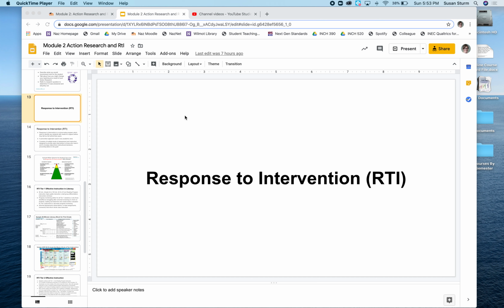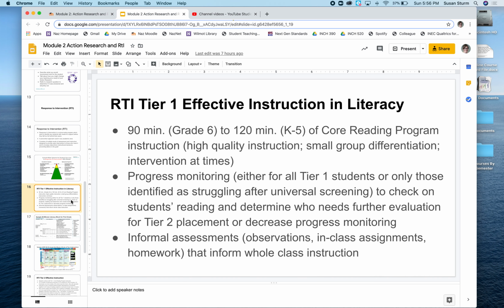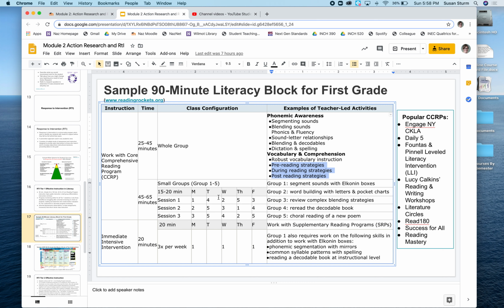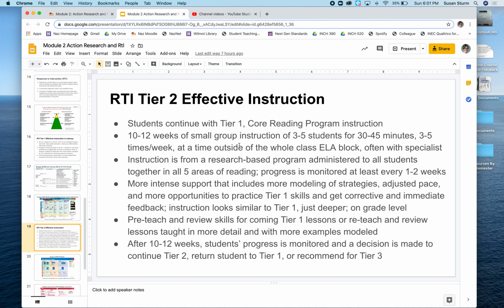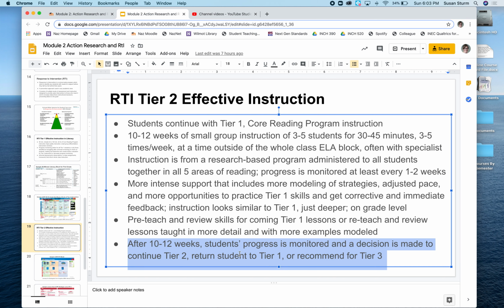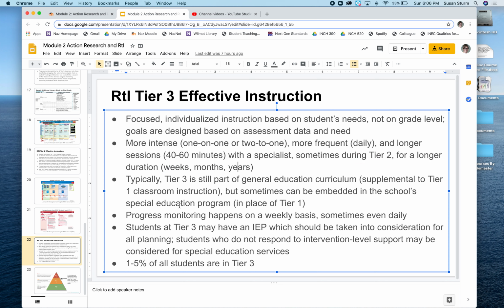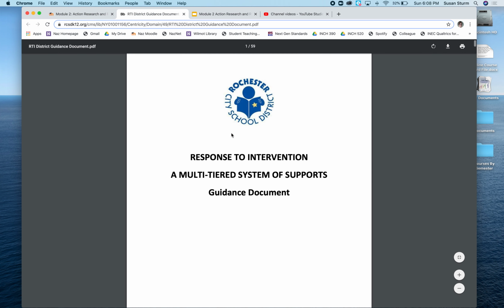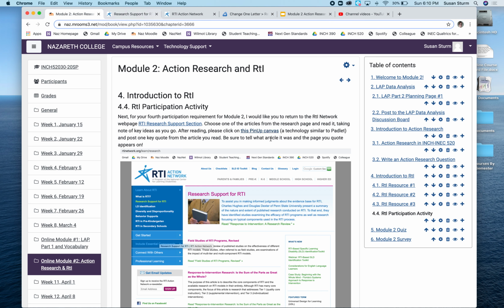INCH INEC 520 RtI